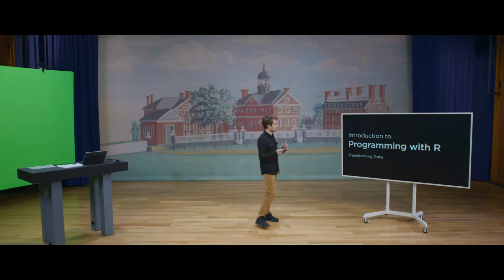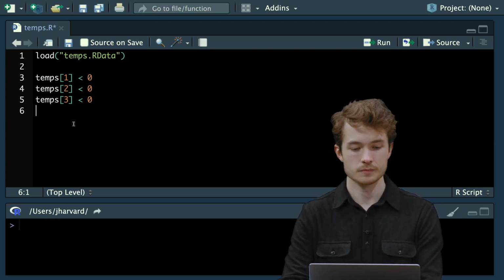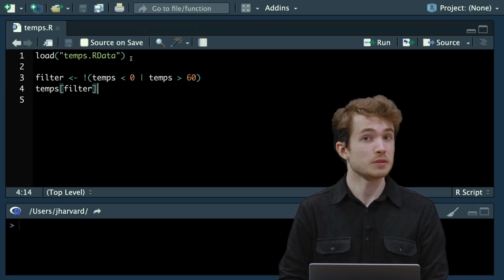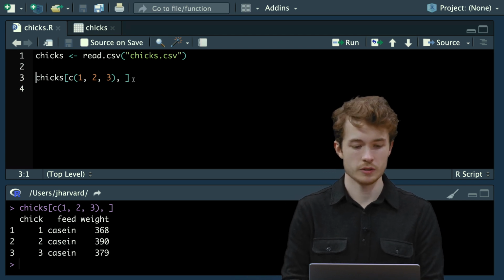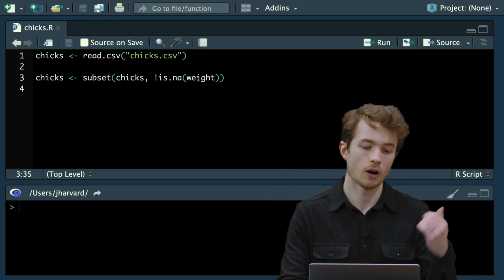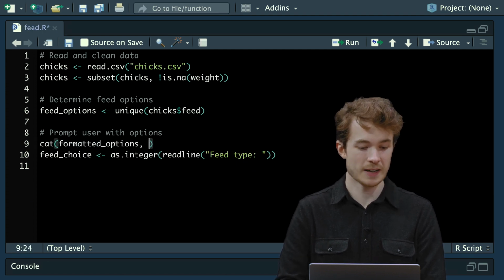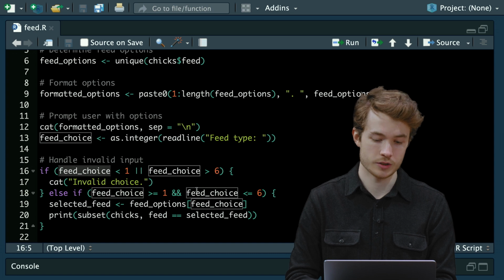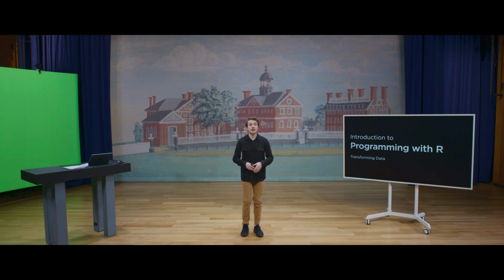CS50R: Transformando dados (Aula 2) - Introdução à Programação com R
Curso de Introdução à Programação com R.

Aula 2: Transformando Dados

Outliers. Transformação de Vetores. Subconjuntos. Expressões Lógicas. Lógicos: TRUE, FALSE. Operadores Lógicos. Vetores Lógicos. Caracteres de Escape. Reciclagem de Vetores. Condicionais.

Créditos: David J. Malan / Harvard University